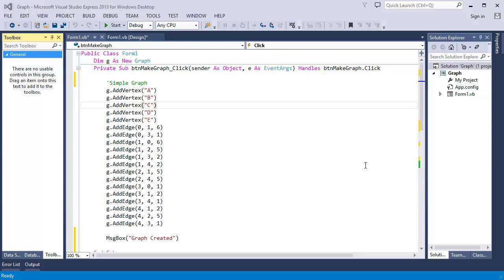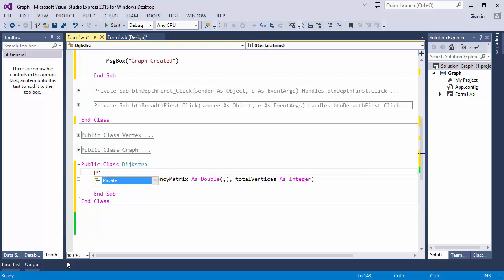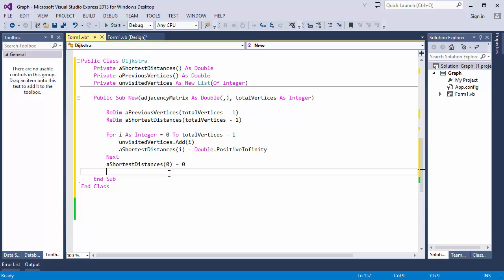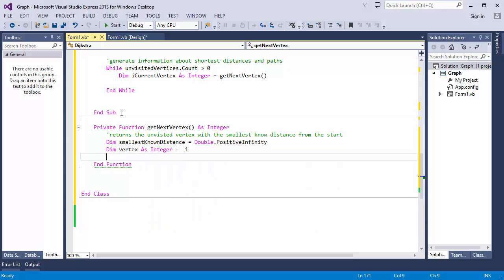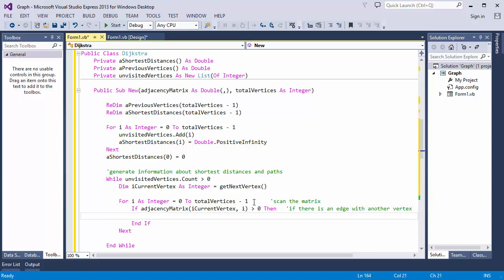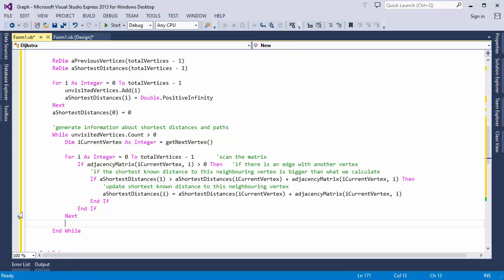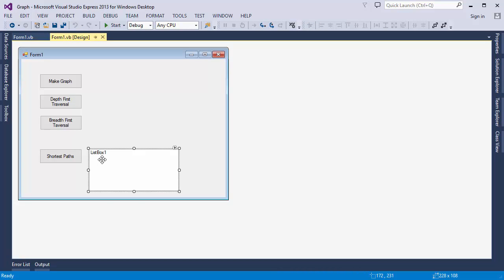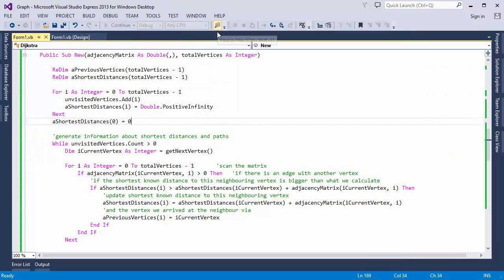Graph Data Structure 5. Dijkstra’s Shortest Path Implementation in VB.NET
This is the fifth in a series of videos about the graph data structure.  It explains how Dijkstra’s shortest path algorithm can be implemented for a weighted graph in VB.NET.  This particular implementation involves coding up a Dijkstra class, whose constructor is passed a graph’s adjacency matrix as a parameter from which it can generate the shortest path information. The shortest path information includes two arrays, one containing the shortest distances of each vertex from a starting vertex, and another contain a list of previous vertices from which the shortest sequences of vertices can be implied.  Selection of the next unvisited vertex closest to the start, the so called ‘greedy’ part of the program, is performed by a separate function.  The shortest path information is returned by this class via read only properties and is displayed in a ListBox on a form.